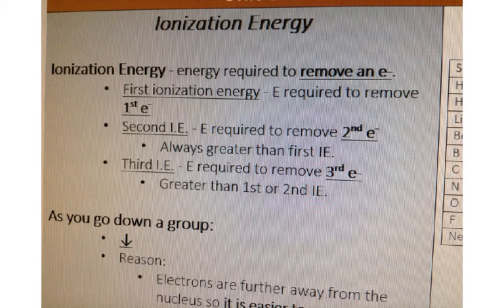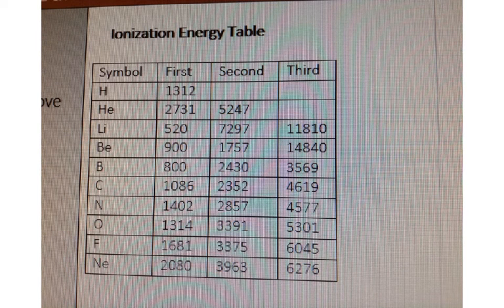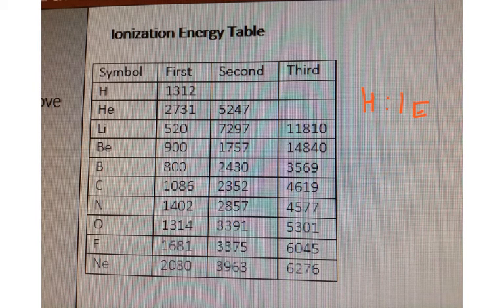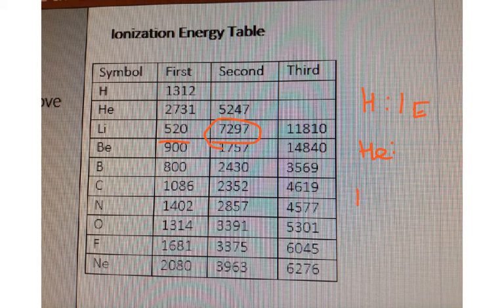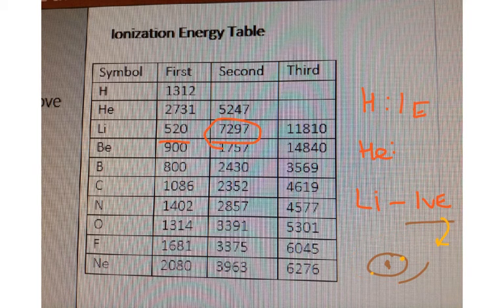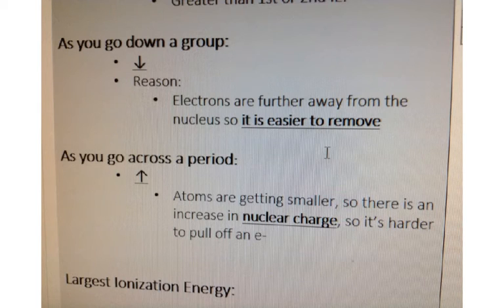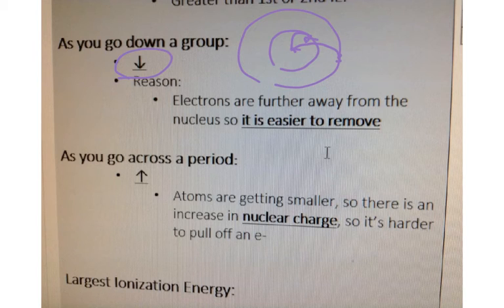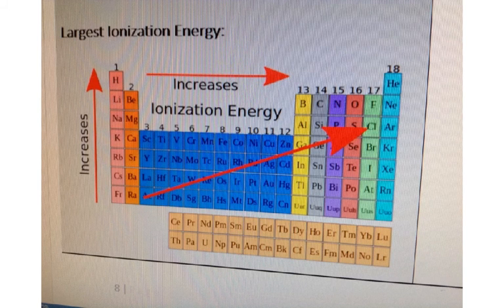Chapter 6 Periodic Table Ionization Energy